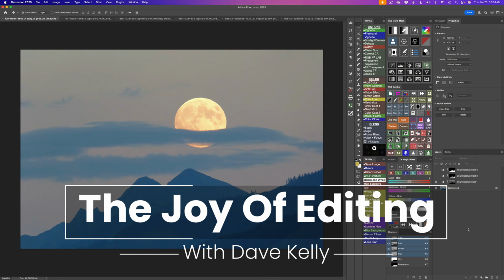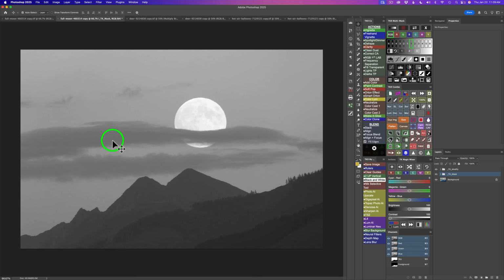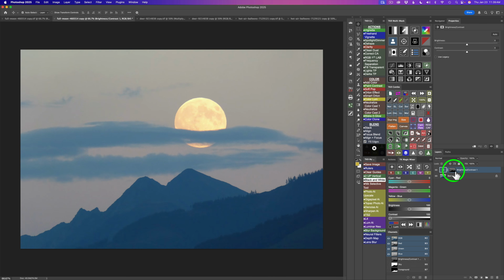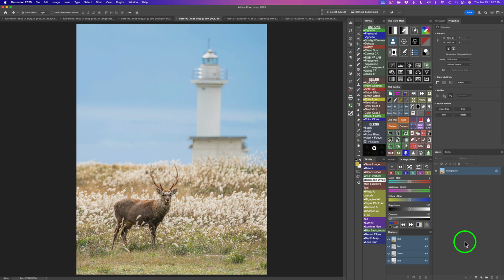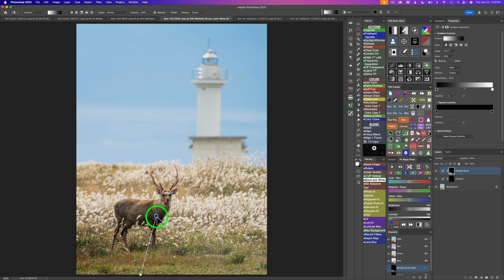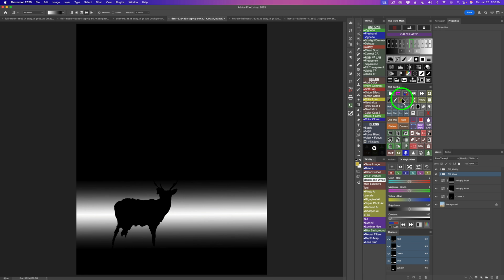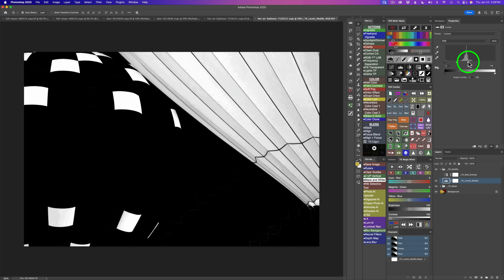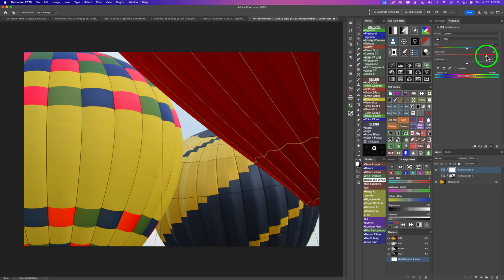TK FRIDAY: Mask Calculator Magic with TK9: Master Targeted Masking in Photoshop!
In this video, we're diving deep into the powerful Mask Calculators in the TK9 Plugin for Photoshop. I'll show you some fascinating techniques to add, subtract, and intersect masks for incredibly targeted masking. Plus, you can download the stock images and PDF notes to give these edits a try yourself! Whether you're a Photoshop pro or just getting started, these tips and tricks will help you unlock the full potential of your editing skills.

TIMESTAMPS:
00:00 Intro
01:52 Let's get started
02:39 Moon Image Intro
03:06 Step 1. Darken Sky
07:27 Step 2. Darken the foreground shadows
09:43 Deer Image Intro
10:17 Step 1. Darken the deer's shadows
12:25 Step 2. Close off the bottom of the image
15:30 Step 3. Darken the light grasses closest to the deer
19:07 Hot Air Balloon Image Intro
19:27 Increase yellow and red saturation with one Hue/Sat adjustment        layer
24:17 Outro